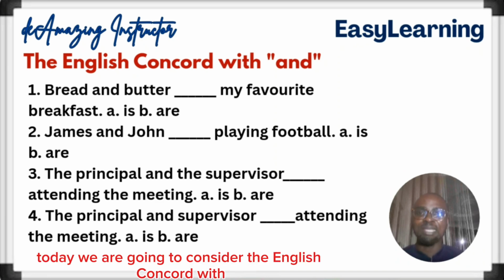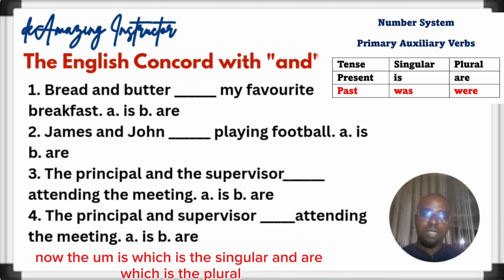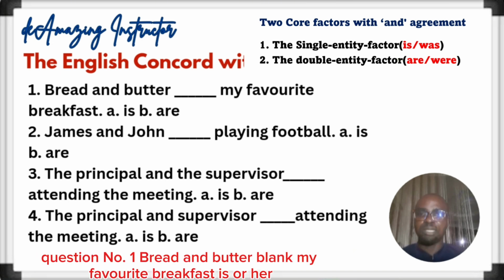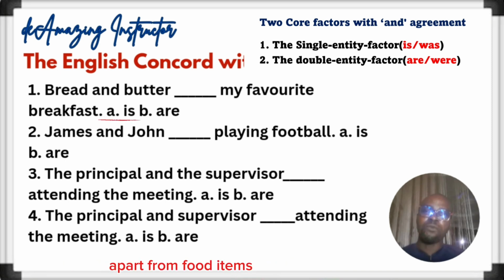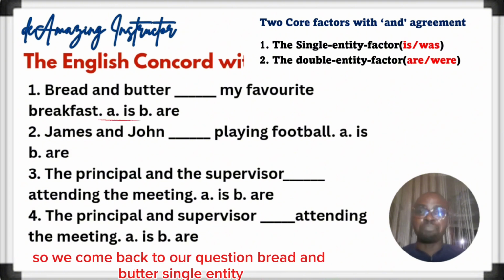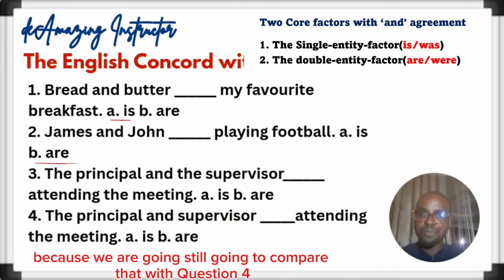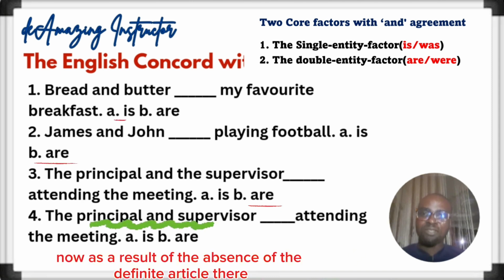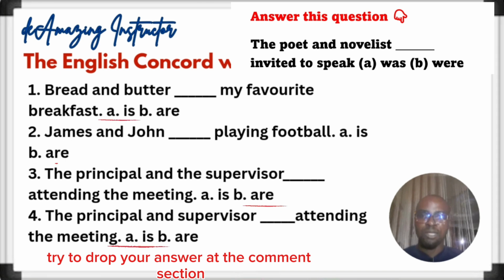Correct Usage of "and" in English Concord